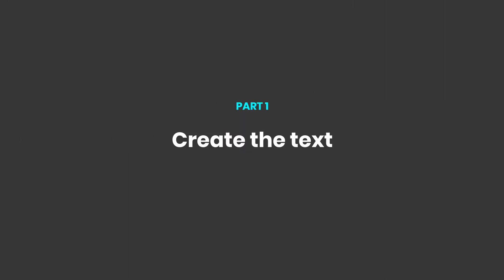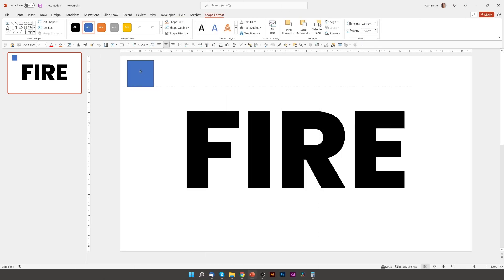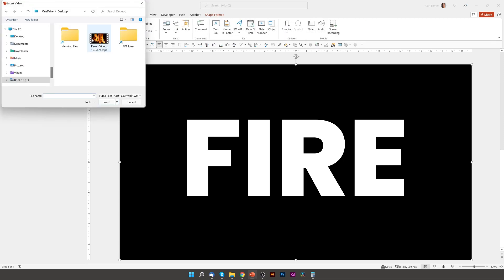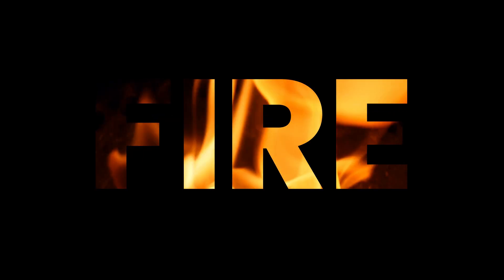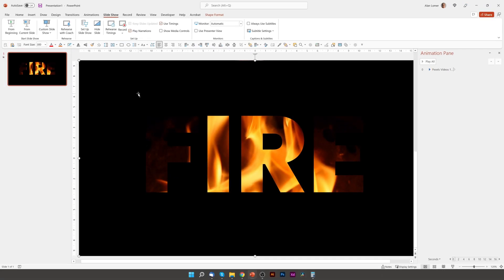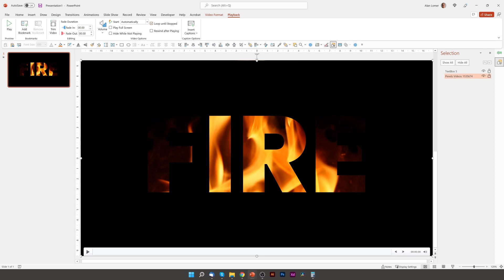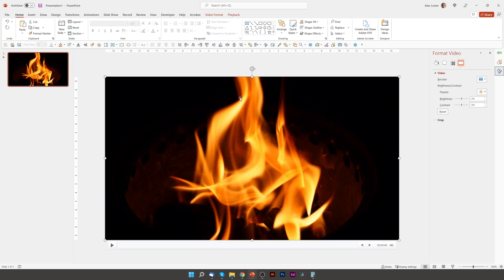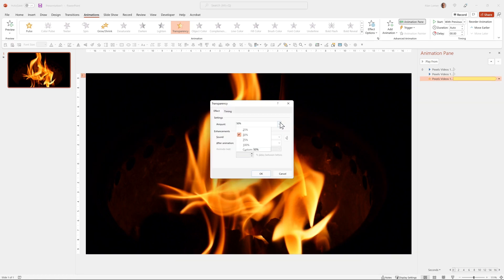How to add FIRE VIDEO inside text and use ANIMATION to add video layers, directly in PowerPoint!